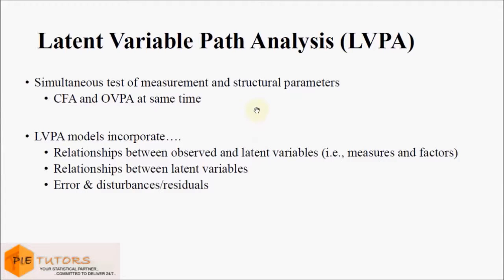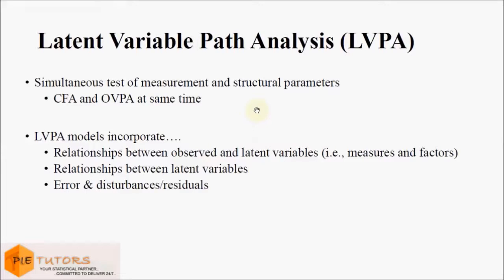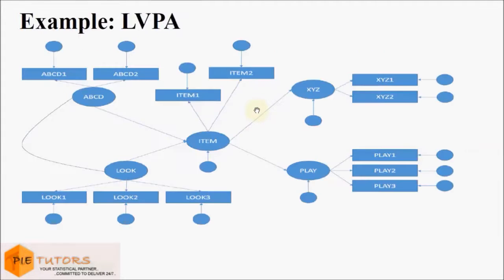Latent Variable Path Analysis (SEM Tutorial Part 17)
In this video we look at the third variant of structural equation modeling, that is latent variable path analysis.